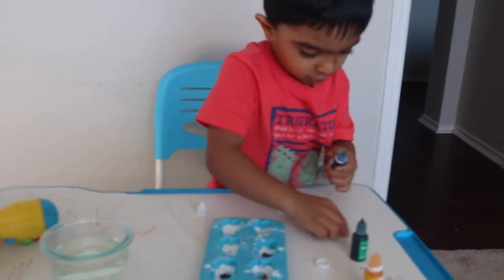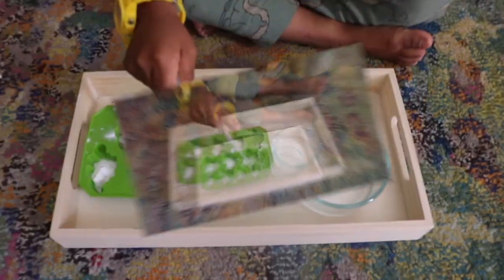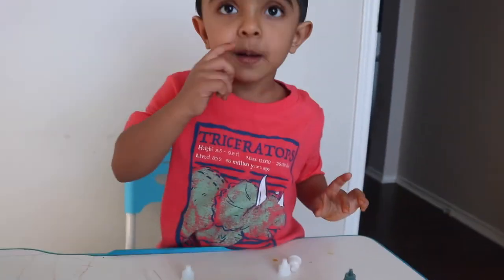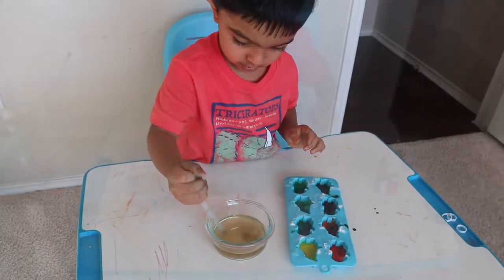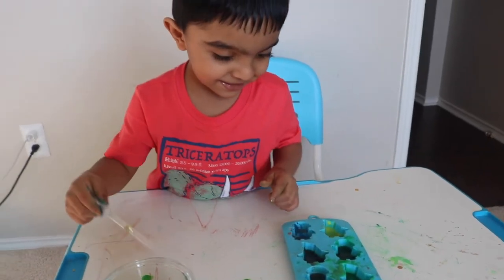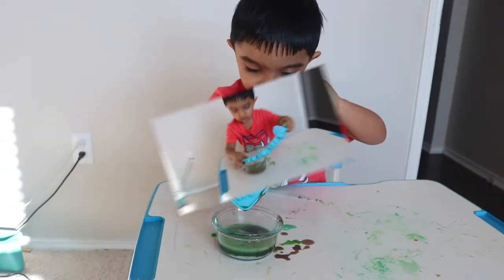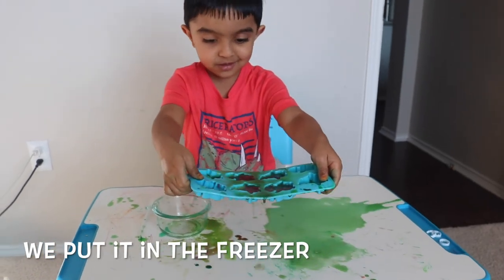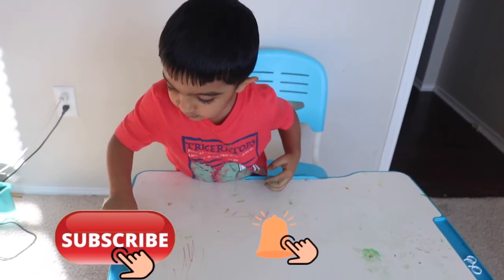Easy Science Experiment | Pipette activity for kids | Benefits of Science Experiments Explained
Hello everyone! Here is an easy science experiment for kids (above 3 yrs old age). It's a practical life activity using a pipette. Watch the video till the end to find out the benefits of science experiments for kids.

Happy nurturing your children.

Inner Order and Joy
Products I personally love for kids

Kids study table
Wooden trays
4Cube - organizer
Wooden pattern blocks set (Montessori Tangram toys for kids)
Calendar for kids
Magnetic Alphabets and numbers
Dot markers washable paint
Paint holding cups
Painting aprons
Fine motor tool set
Water beads (Nontoxic)
Kinetic sand
Water beads
Play dough
Clothes pin
Washable tempera paint
Melissa and dough wooden jigsaw puzzles
Magnetic building toys
Pearler beads
Tie dye kit
Montessori working rug
Safety scissors
Play dough tool set
Melissa and dough memory game

Educational toys for toddlers
Montesssori toy
Melissa and dough wooden peg puzzles
Barn toy
Wooden alphabet, shapes and numbers puzzles